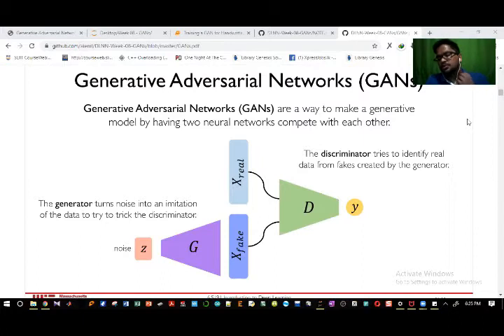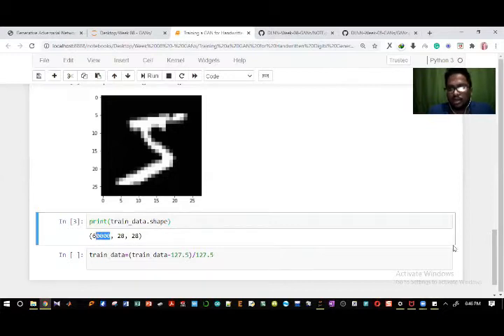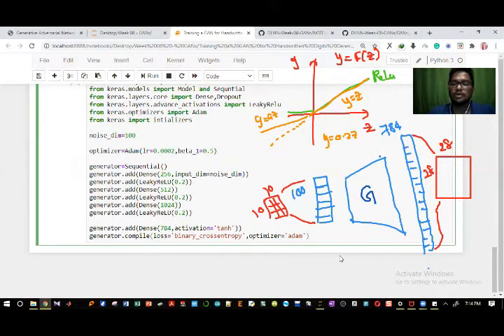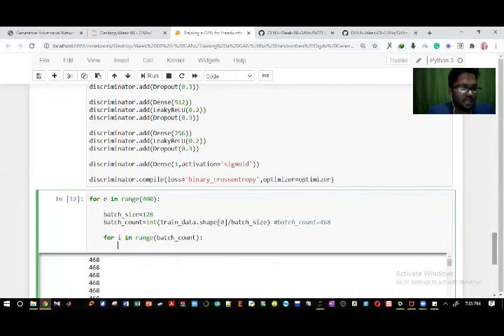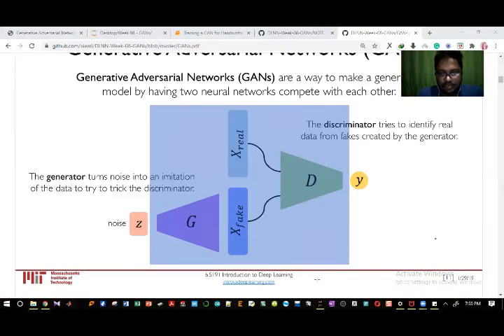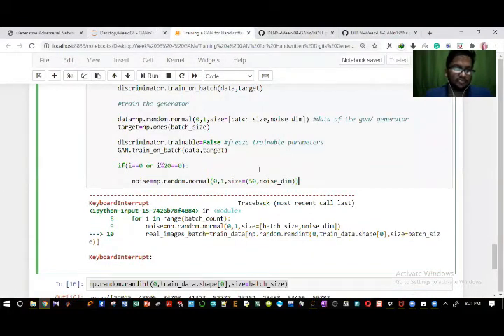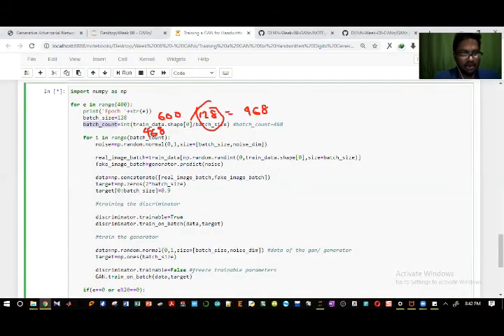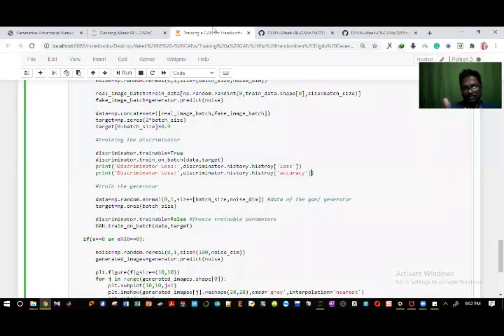Deep Learning Ep17 - Implementing a GAN from Scratch using Keras | Fake data generation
In this video we discuss how to implement our own Generative Adversarial Network for a Fake data generation.